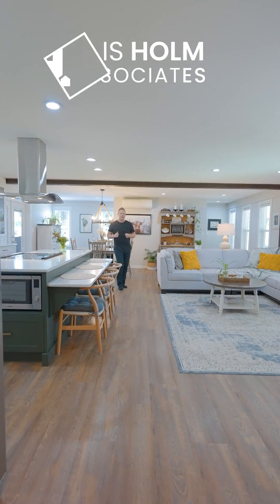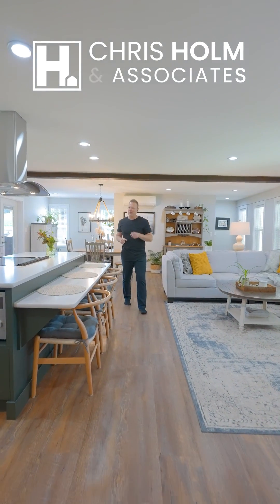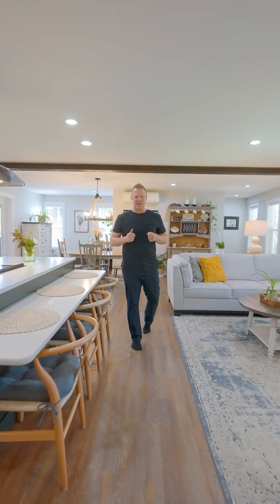Armstrong BC | Real Estate1550 Hoffman Road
If you’ve been searching for an upscale country home and property, you have found it in  this tranquil retreat. A 5 bedroom, 3 bathroom home, all situated on a picturesque 4.59-acre flat lot, offering a harmonious blend of modern living and rural charm.

Step inside a beautifully renovated interior, featuring a spectacular kitchen adorned with quartz countertops, two-tone cabinetry, gold hardware, a sunken farm-style sink, and ample counter and cupboard space. The kitchen seamlessly flows into the spacious living room, showcasing a rock-faced gas fireplace and plenty of room for relaxing. Adjacent to the living room is a large dining area with French doors leading to the amazing covered back deck, allowing for a seamless transition from indoors to outdoors.

On the opposite end of the home, you'll find a spacious primary bedroom with dual closets and a large en-suite bathroom with a 4-piece setup. Completing this level is a 2nd  full bathroom and an extra-wide staircase with a wheelchair lift, ensuring the home is perfect for long-term living.

The fully finished basement offers 2 additional bedrooms, a full bathroom, a family room, a laundry area, and a separate walkout entrance leading to the timber-frame double carport. The potential of this expansive property is truly remarkable and water is never an issue, thanks to both an impressive irrigation well and a reliable domestic well.

The property is fully fenced and cross-fenced, thoughtfully designed for horse enthusiasts and gardeners alike, providing everything needed to accommodate your equine companions and green thumb.

There is a 3 bay shop complete with natural gas heat, full insulation, and a concrete floor combined with a two-bay covered machine parking area.

Don't miss out on this remarkable opportunity to own a peaceful and idyllic lifestyle.

Chris Holm
Re/Max Vernon